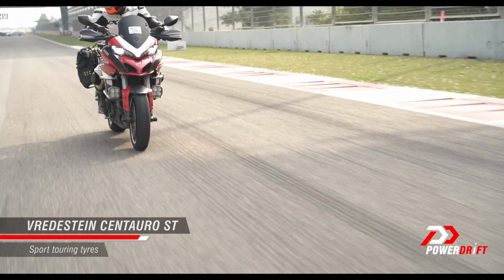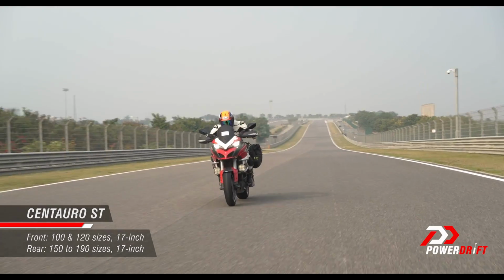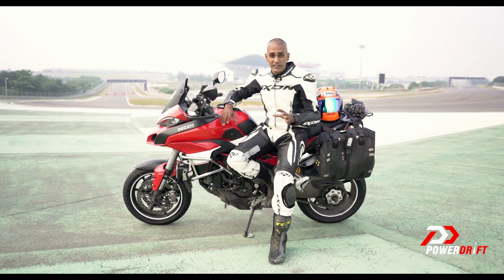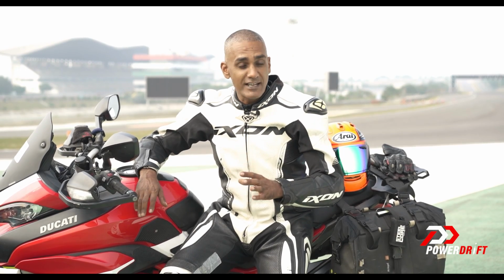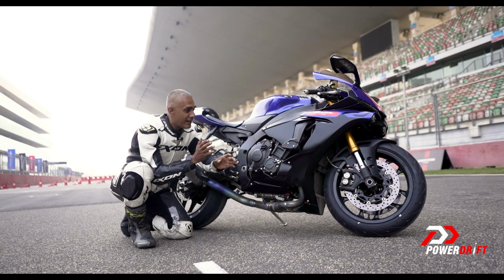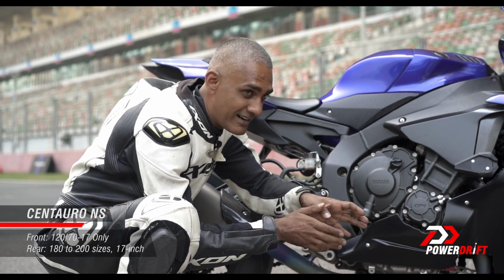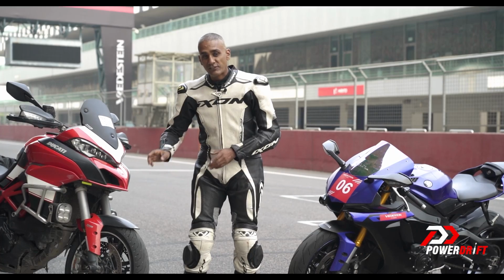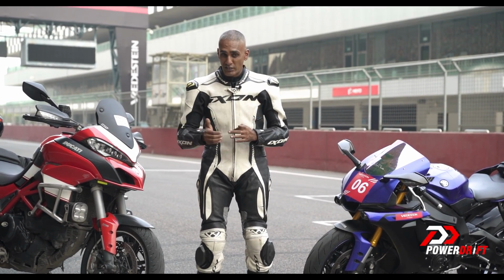Vredestein Centauro Big Bike Tyres | PowerDrift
The change in the India license requirements for tyre imports has been a headache for Indian big bike owners. But Apollo, which owns 110-year old European tyre brand Vredestein, might have a solution. Their R&D has been working on big bike tyres for Indian as well as export consumption and the Centauro range is now here. Shumi got a taste of the Vredestein Centauros, which benchmark Pirellis Angel GT for the sport-touring ST and the Rosso III for the sporty NS tyres, at the Buddh International Circuit. Are they good enough? They are cheaper — is there a catch? Here’s the story